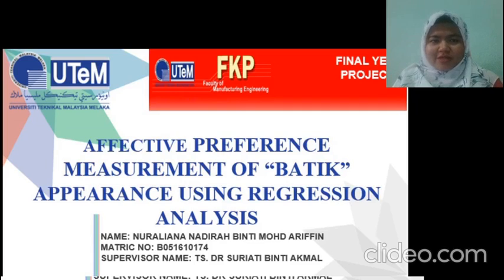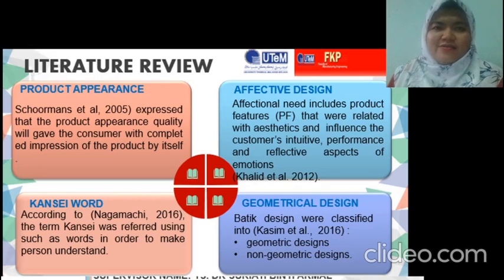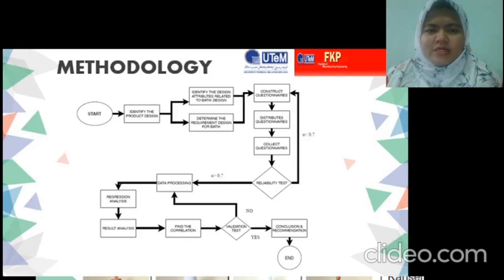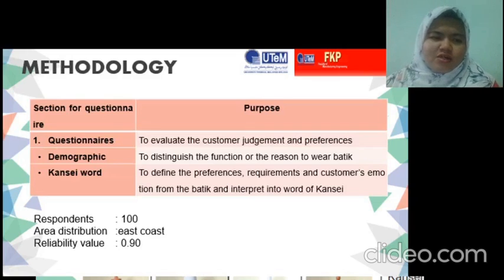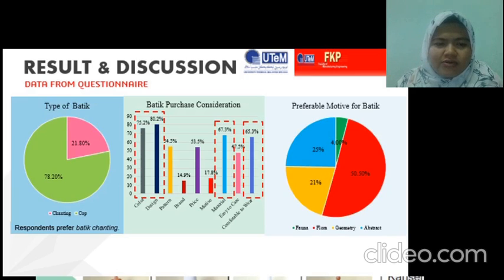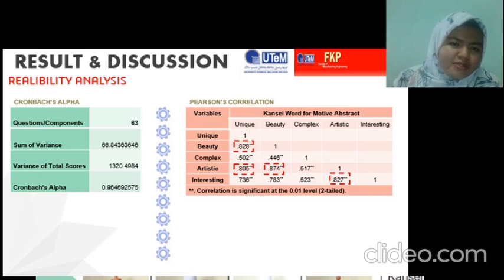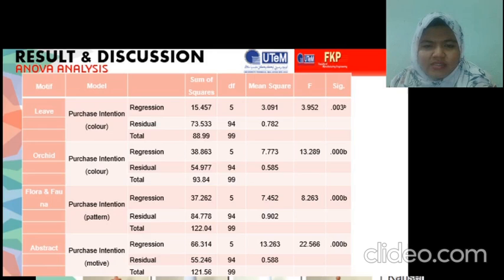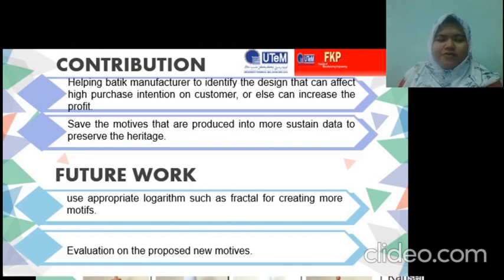video presentation PSM2 B051610174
project title : affective preference measurement of batik appearance regression analysis